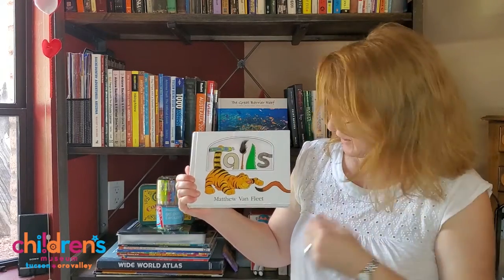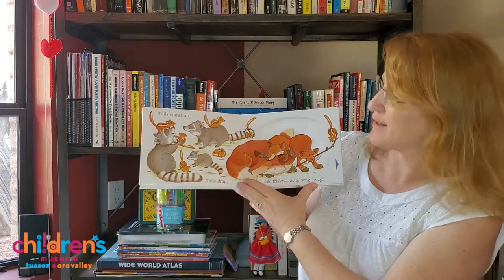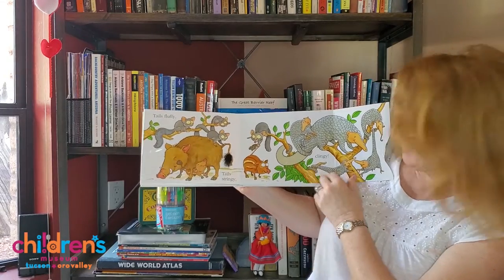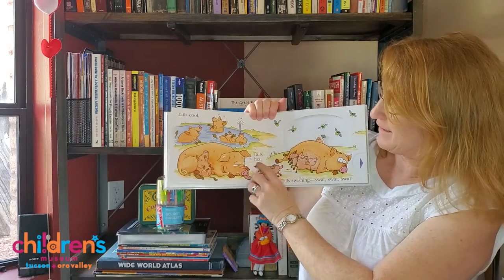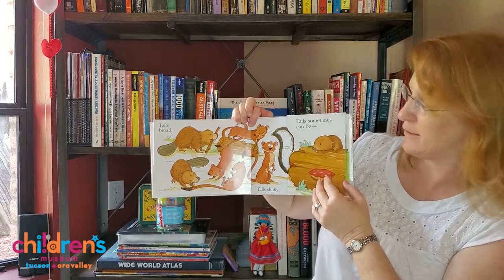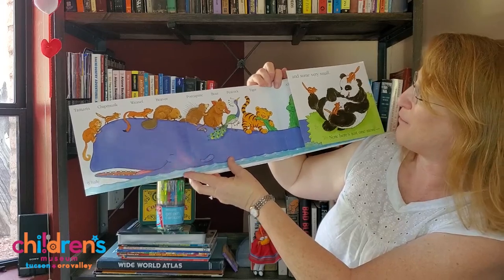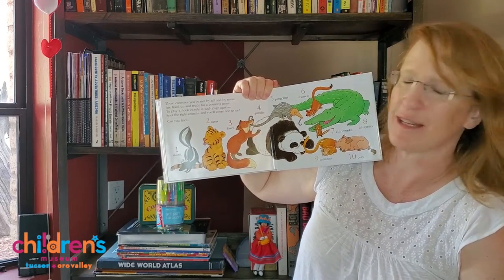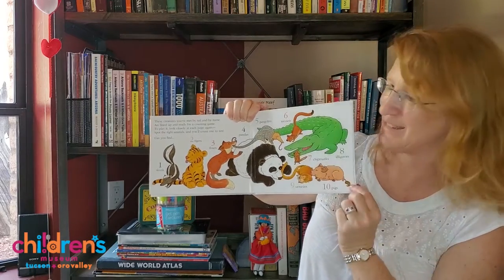Miss Carol reads "Tails"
There are lots of tails in the world, and they are all wonderful (even the stinky ones!). Count and learn along with Carol and "Tails" by Matthew Van Fleet, published by Harcourt Children's Books.

Help us celebrate Love of Literacy month! Send videos of yourself reading your favorite book to us in Messenger or by emailing to so we can share them with all our friends!